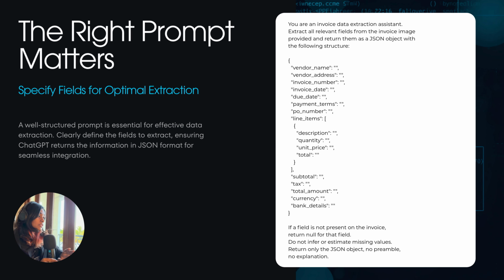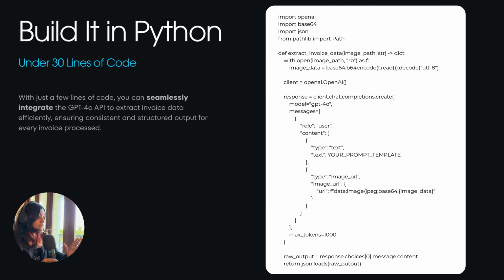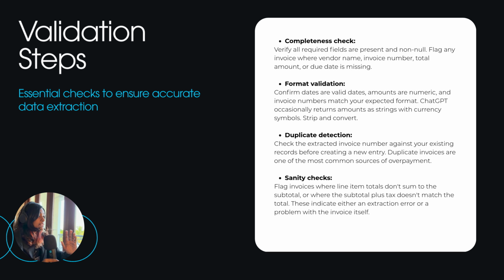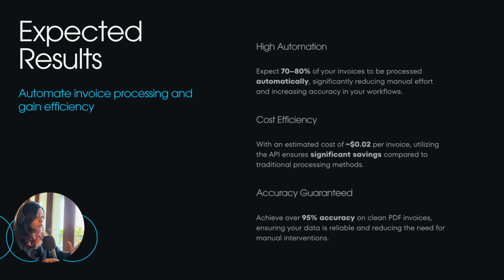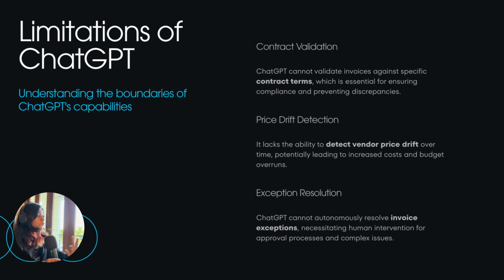How to Use ChatGPT to Automate Invoice Data Extraction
If your AP team is still manually keying invoice data into your ERP, this one's for you.
In this walkthrough, I'll show you exactly how to use the GPT-4o Vision API to automate invoice data extraction: pulling vendor names, invoice numbers, line items, amounts, due dates, and payment terms from any PDF or image invoice, into clean structured data, automatically.
No expensive OCR software. No enterprise contract. Just a well-structured prompt, under 30 lines of Python, and a validation layer that actually works.
What's covered:
→ What GPT-4o can and can't extract reliably
→ The exact prompt structure that returns clean JSON every time
→ The full Python API call, ready to copy
→ The validation step most guides skip (and why skipping it breaks things)
→ How to build an exception routing queue
→ Honest limitations: What ChatGPT still can't do after extraction
Get the full prompt template + Python code: